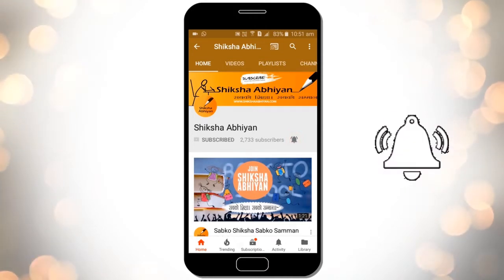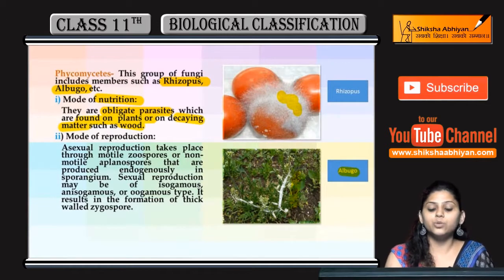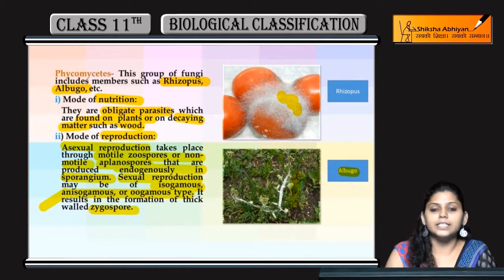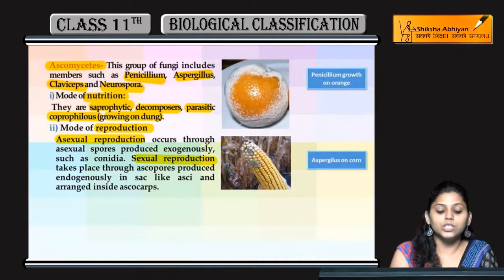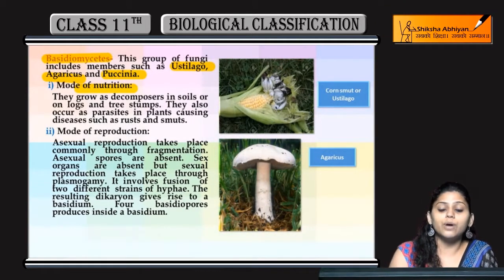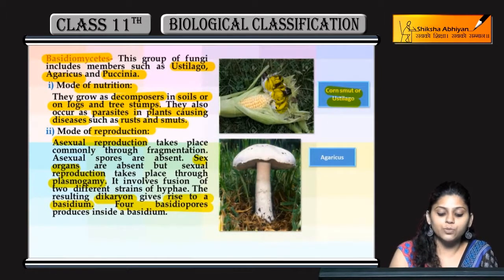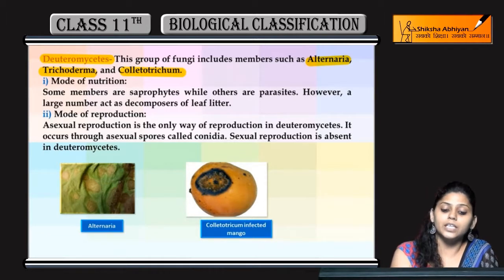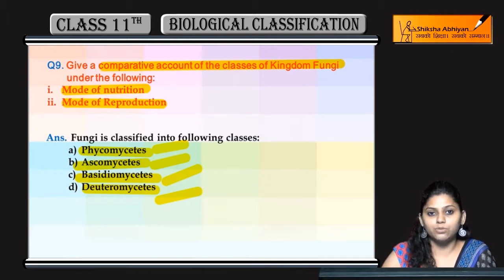Q9 Comparative account of classes of Kingdom Fungi-CBSE Class 11 Biology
This video is a part of the series for CBSE Class 11, Biology demo videos for the chapter “Biological Classification”. In this series, we have completed all the concepts, examples and the entire NCERT exercises. It is the part of an initiative taken to provide quality online education to students free of cost on YouTube.